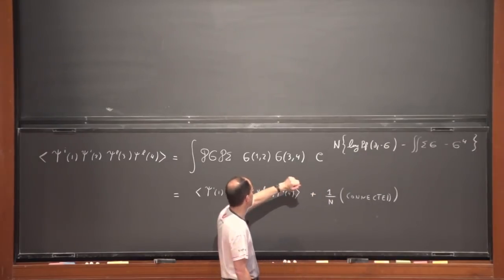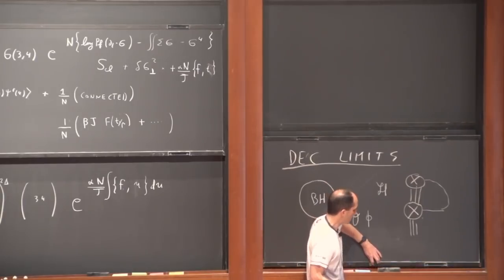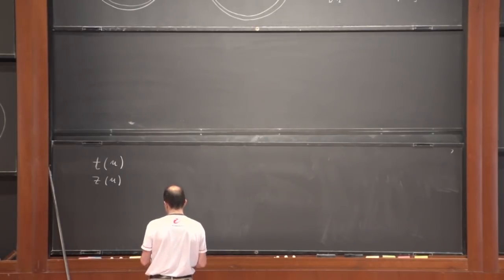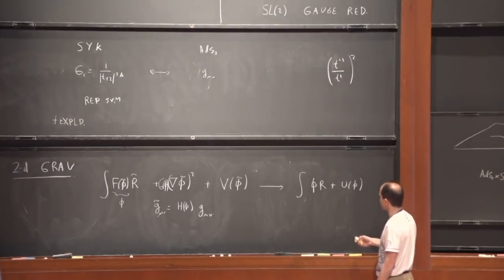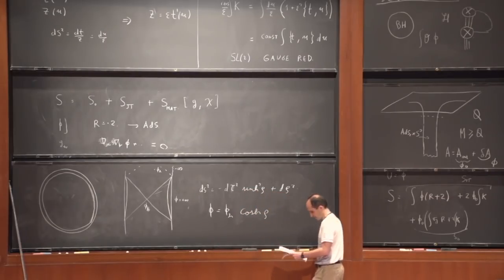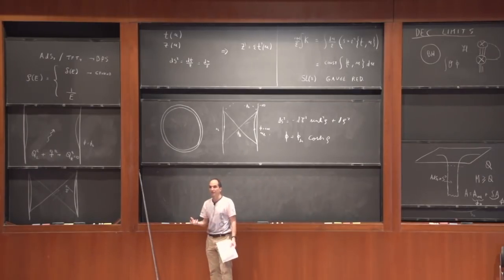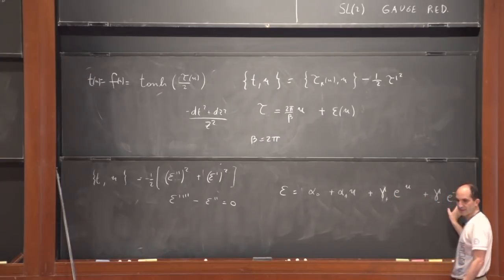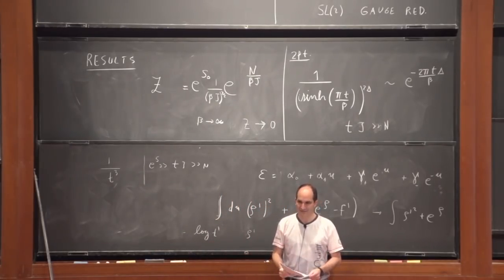Toy Models for Black Holes II - Juan Maldacena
Prospects in Theoretical Physics 2018: From Qubits to Spacetime

Topic: Toy Models for Black Holes II
Speaker: Juan Maldacena
Date: July 26, 2018